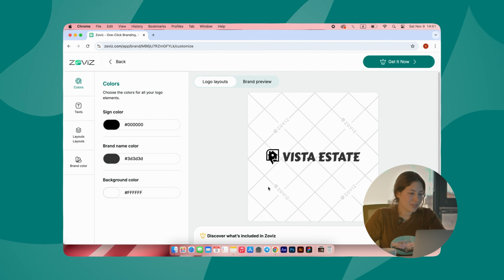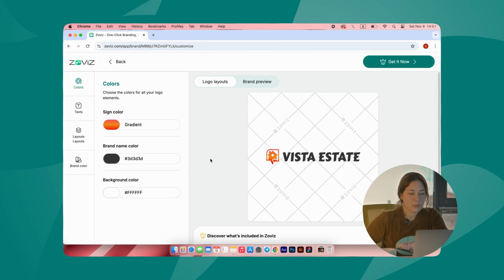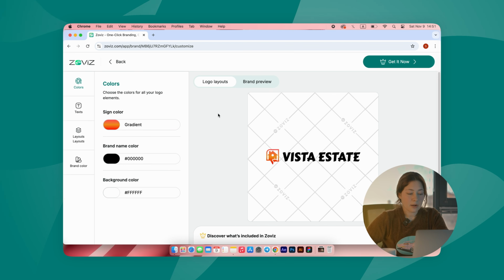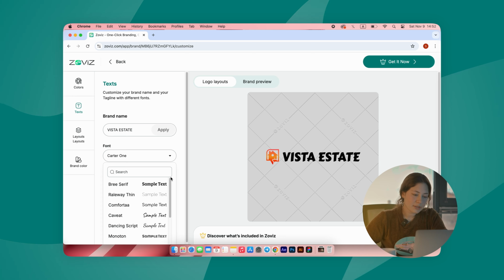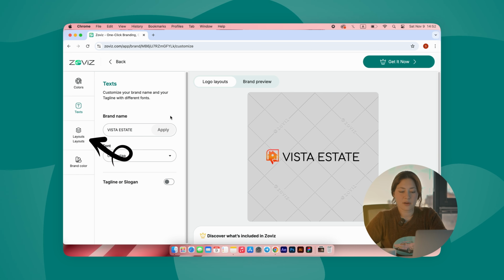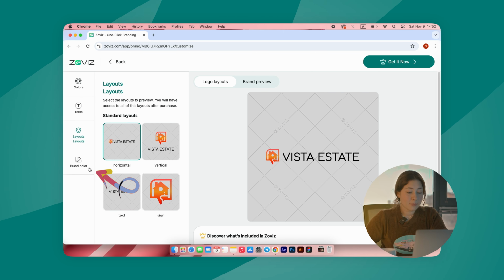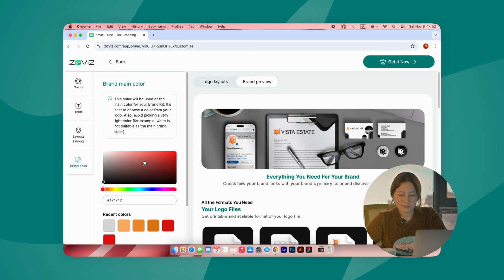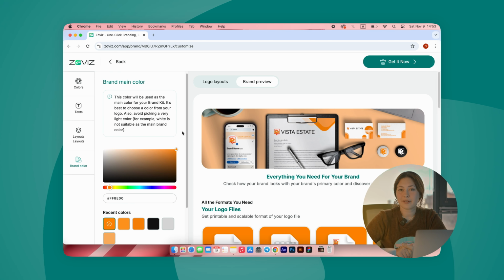How to Customize Your Logo on Zoviz: A Step-by-Step Guide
Welcome to our tutorial on customizing your logo on Zoviz.com! Creating a logo that reflects your brand's unique identity has never been easier. In this video, we’ll walk you through the entire process of personalizing your design to make it truly stand out.

We’ll start by showing you how to choose between solid and gradient colors for your logo, giving you full control over the color dynamics. Next, we’ll explore how to change the font of your text, allowing you to find the perfect typography that matches your brand's personality.

You’ll also see how to adjust the layout for a clean and balanced design. Need a background that complements your logo? We’ll show you how to make it work perfectly with your logo.

Finally, you’ll learn to customize the brand color so your logo and brand feel consistent and professional.

This guide will help you bring your vision to life. 💻 Explore more at zoviz.com

CHAPTERS:
0:00 Intro
0:08 Video's topic
0:21 Customizing your brand's color
1:01 Changing your font and brand name
1:23 Layouts
1:40 Changing your brand's main color
2:15 Outro